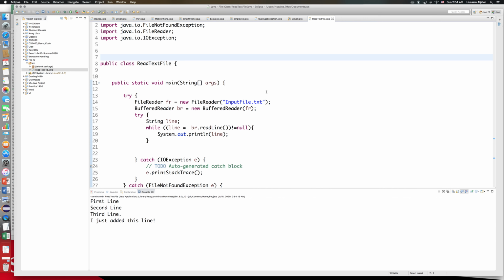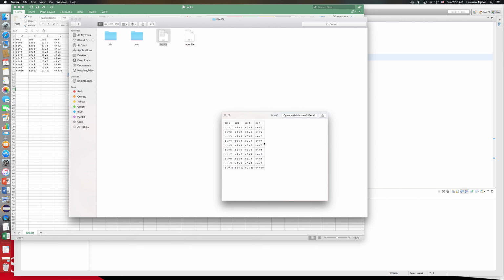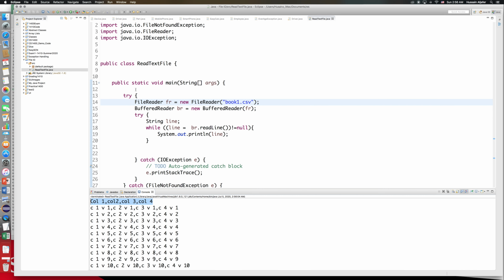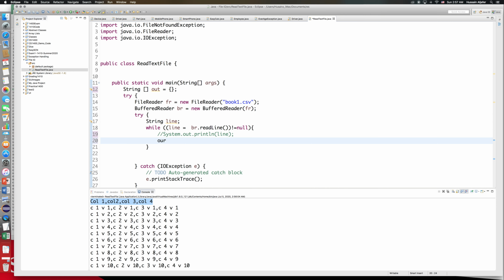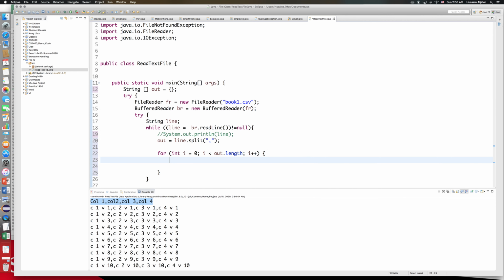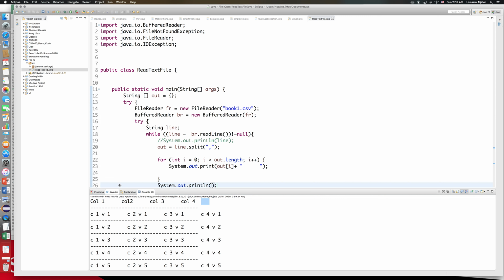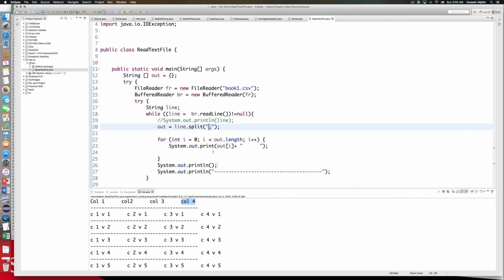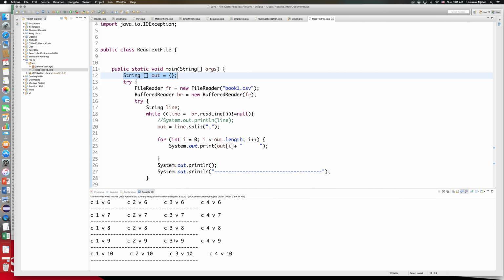Java: File I/O - Reading csv Files